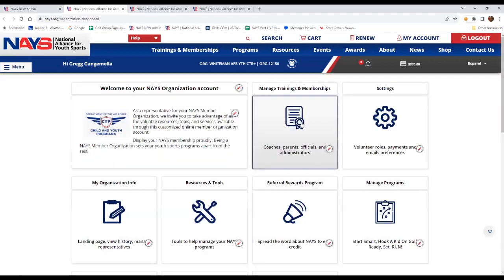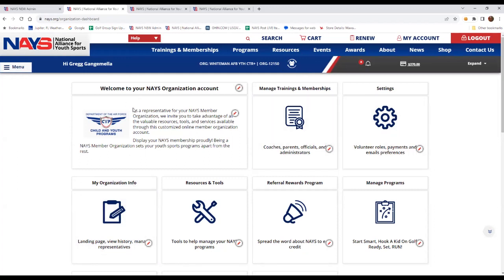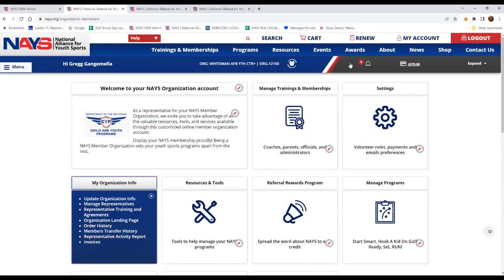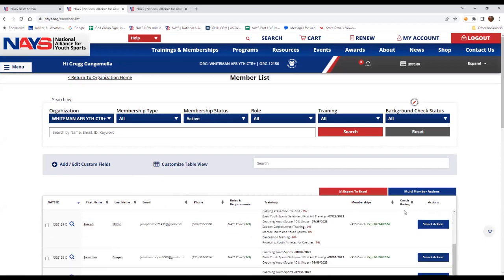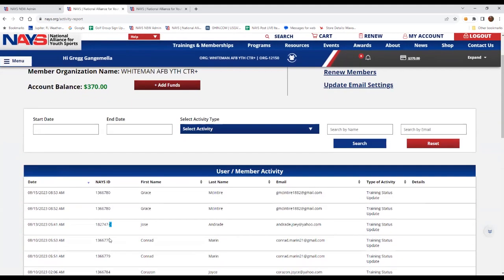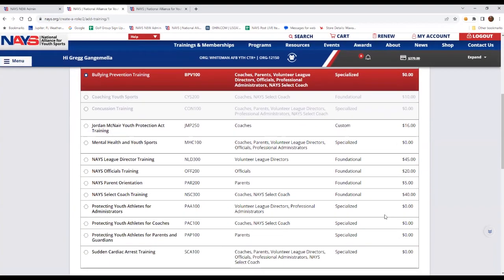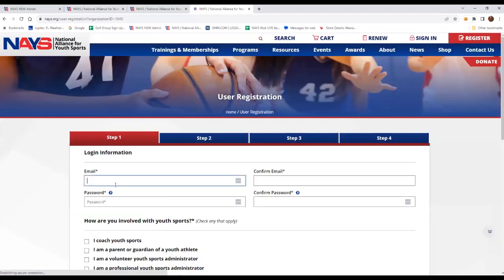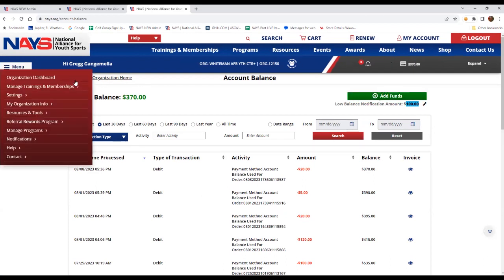NAYS ORG AIR FORCE DEMO